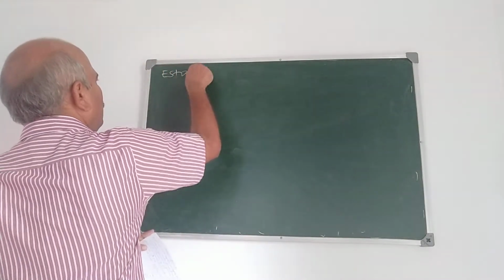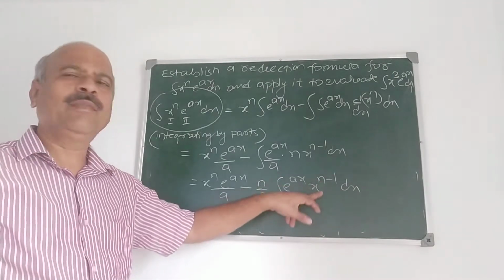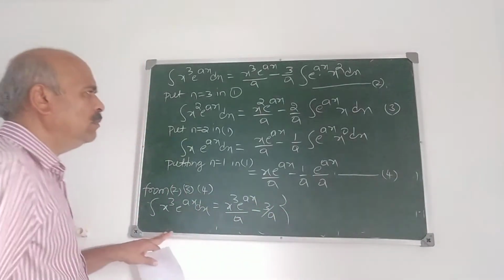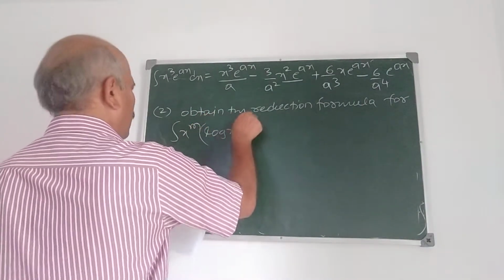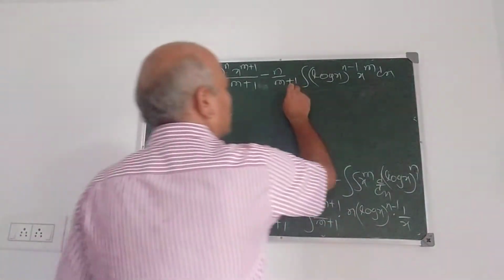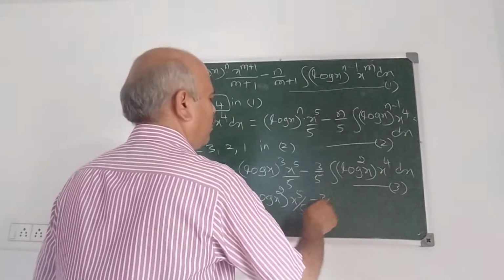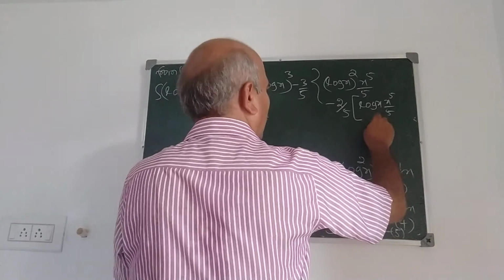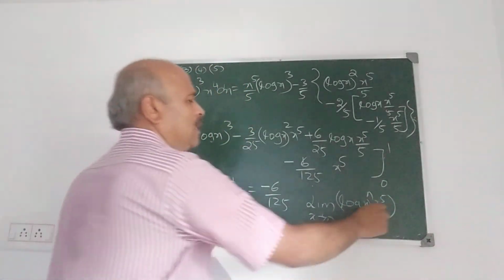reduction formula part 1